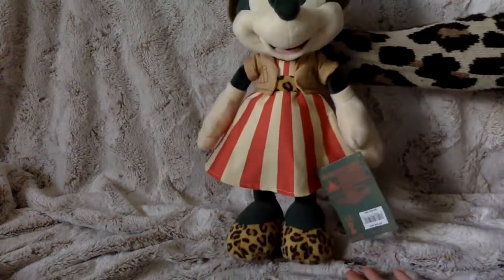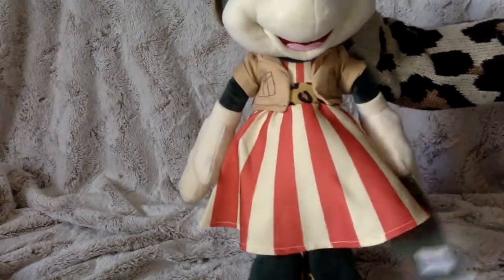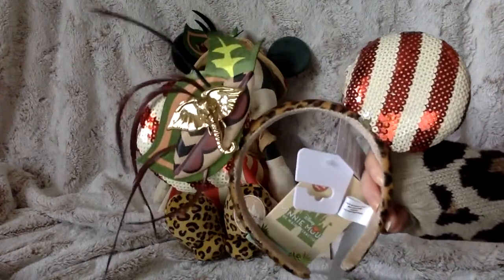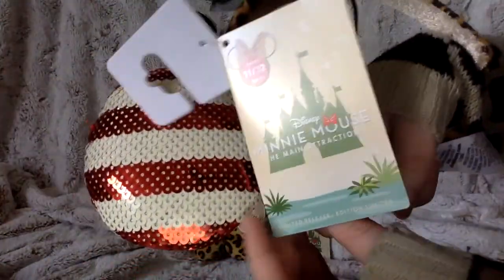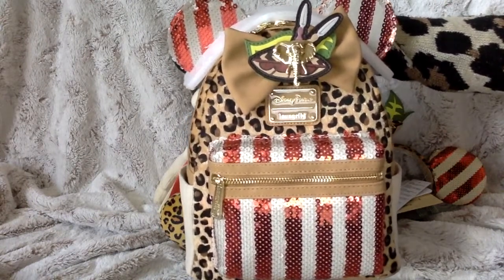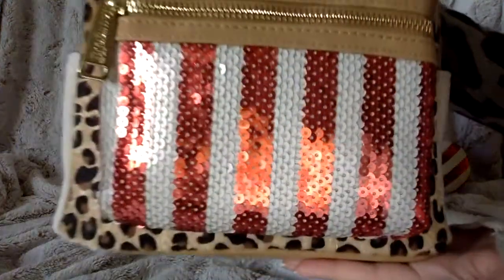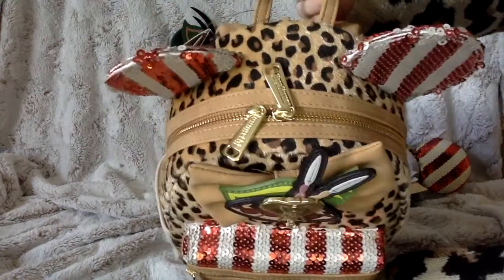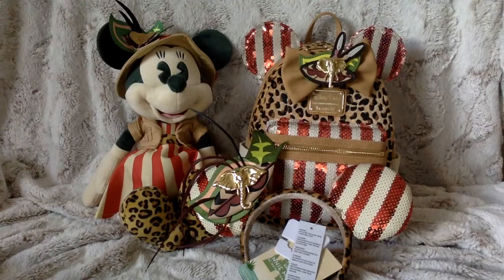Minnie Mouse Main Attraction Jungle Cruise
Purchased on Shopdisney.
I hope everyone has a safe happy New Year!